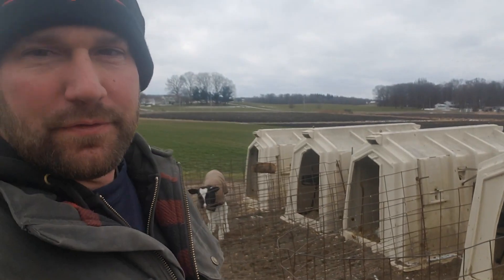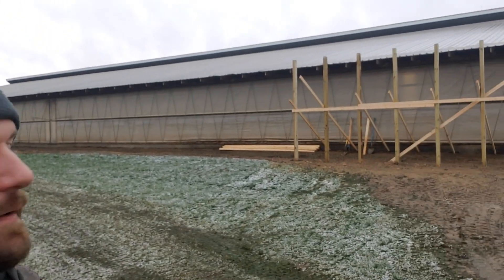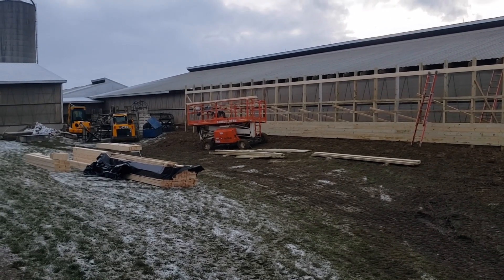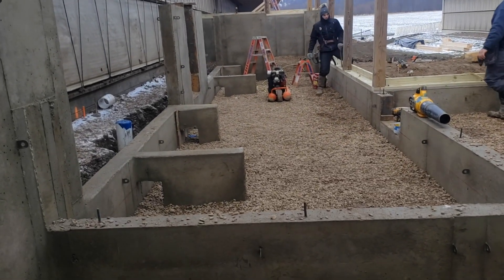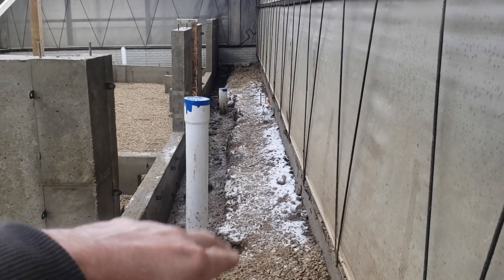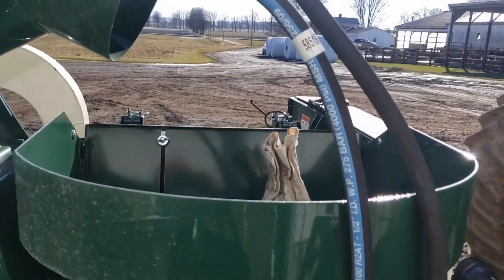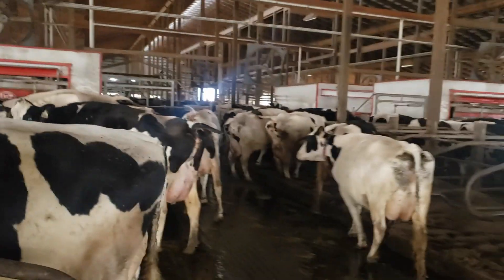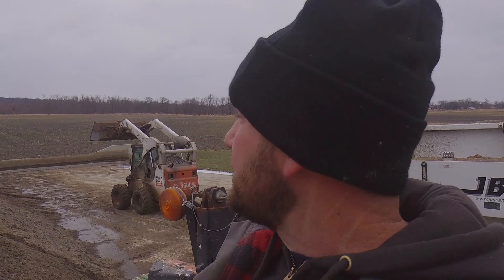Robot Construction Continues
Construction for our next two Lely robotic milkers continues. Also we bought a new Artsway grinder blower.